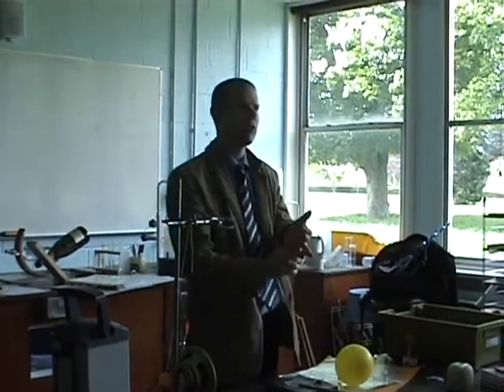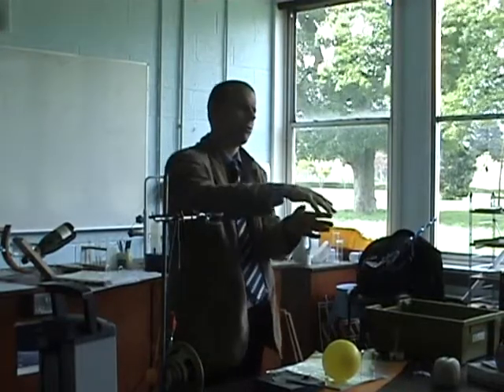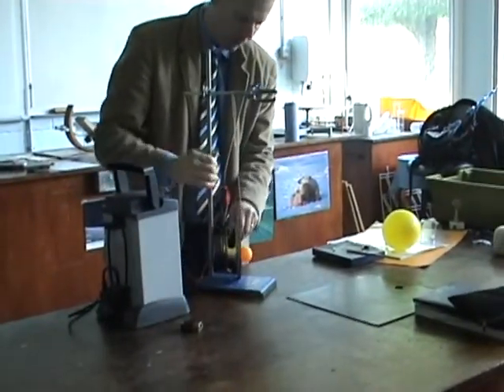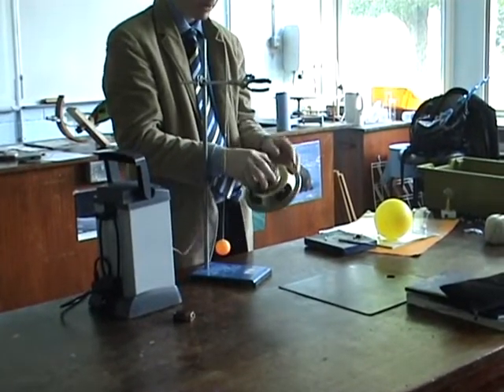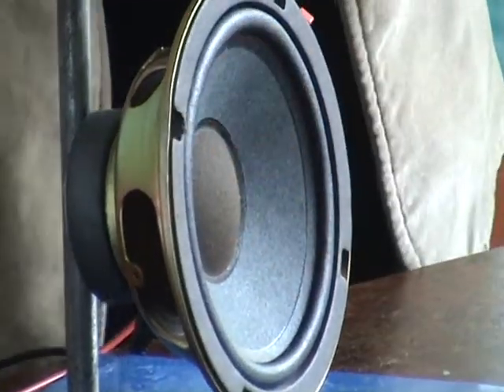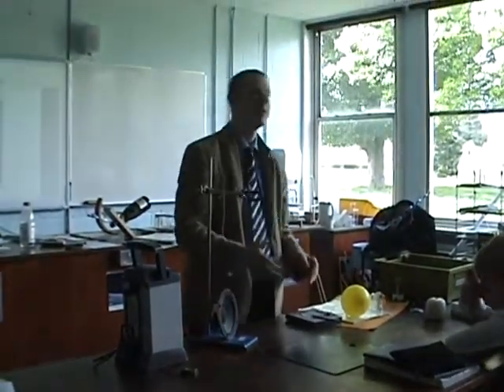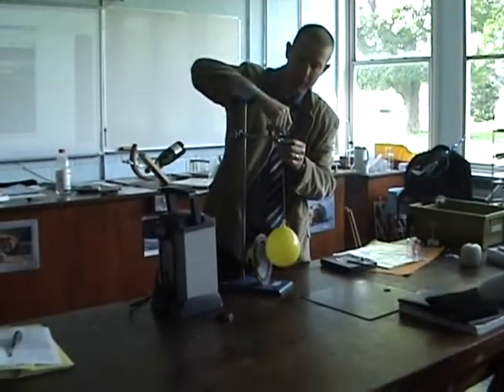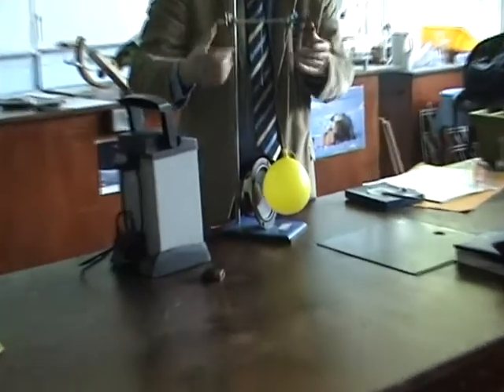Sound is a form of energy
Demonstrating that sound is a form of energy using a speaker and different objects